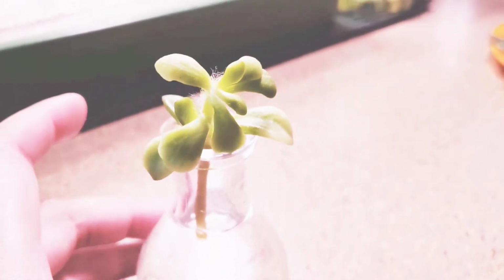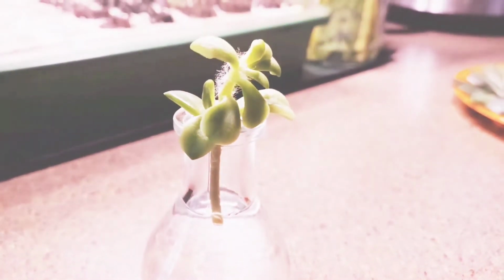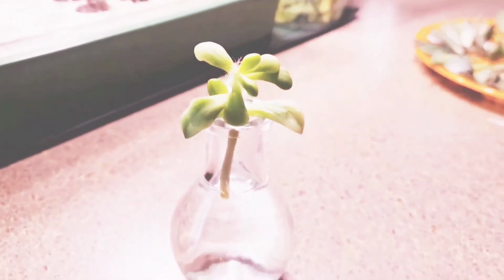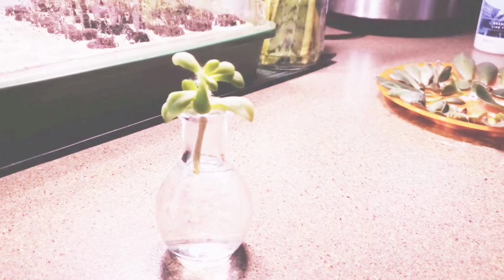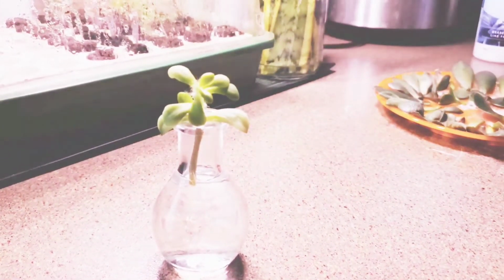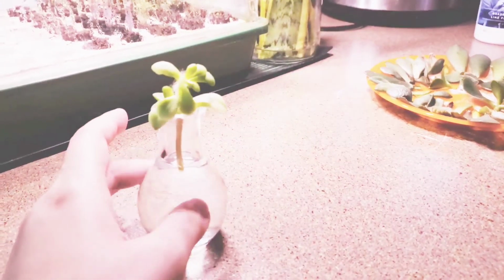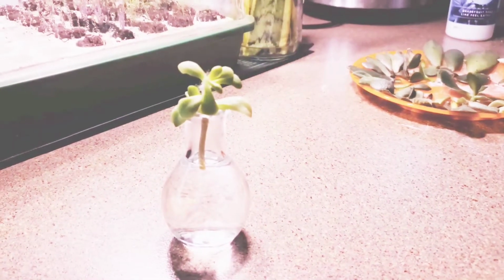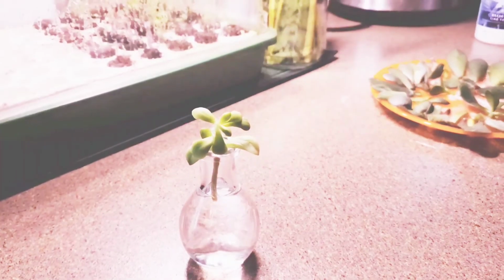Mimicry Succulent Propagate Part 01 | Anacampseros Telephiastrum | Plant Vlog 040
Where to get this:

Items I own and use

It didn't work out. She died.